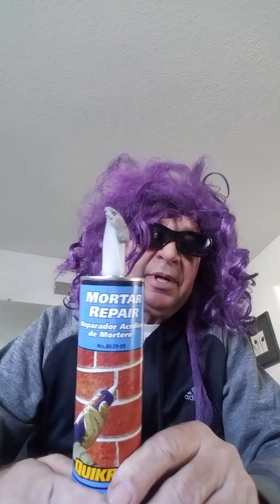Straighten old cracked block wall/ Fence. Inject PL 500 LOCTITE QUIKRETE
Straighten old block wall/ PL 500 QUIKRETE